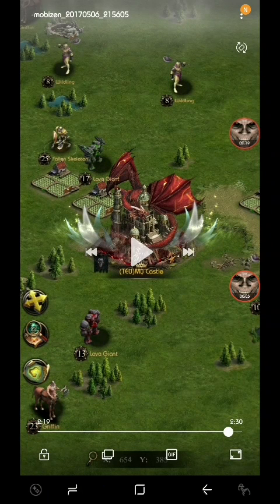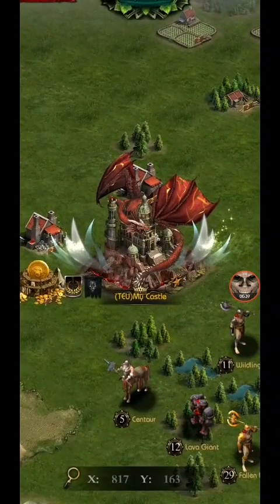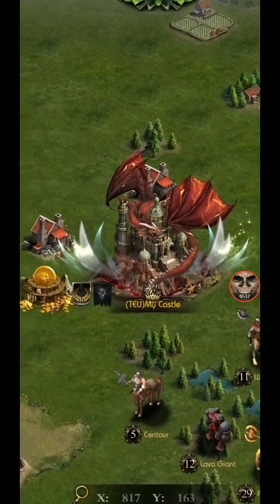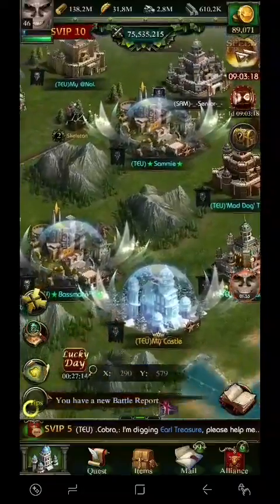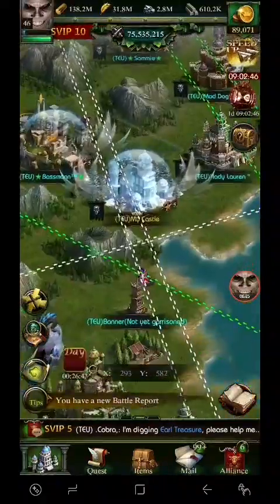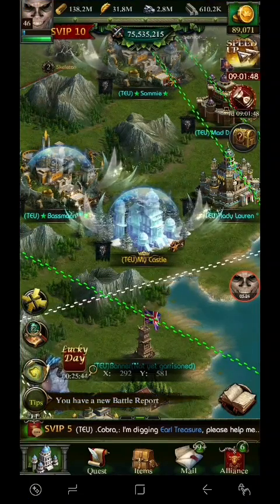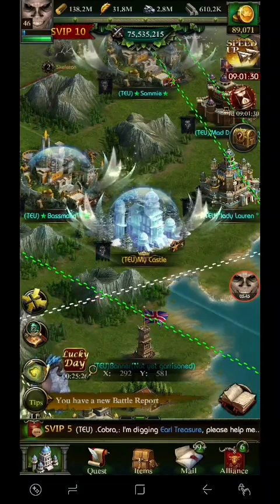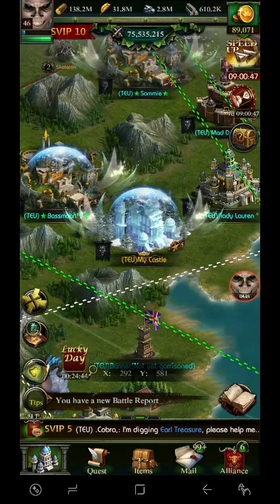Clash of Kings - Best castle skin ever, Prestige 6 chat and growth